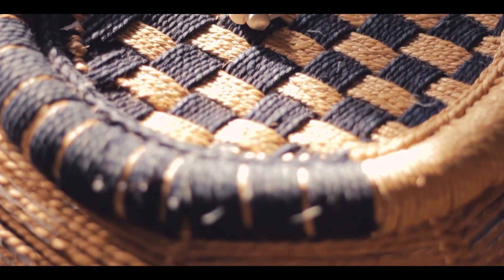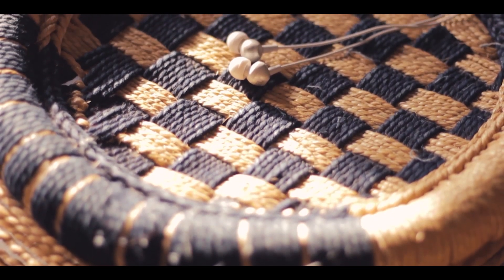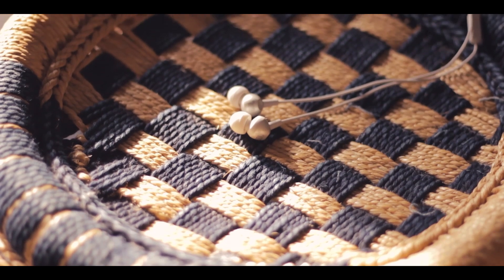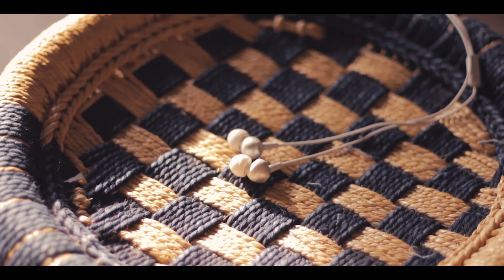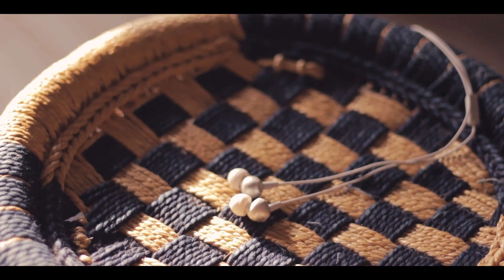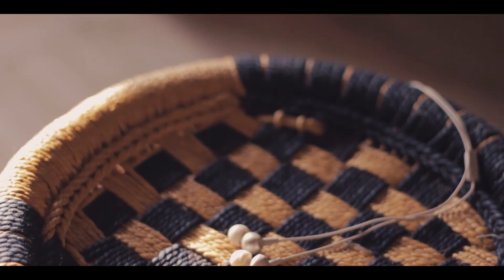Are JBL C200si better than JBL C100si?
Are jbl c200si better choice under 100INR?

Let's Talk

Canon 600d with 18-135mm kit lens
Vanguard espod CX 203 AGH
Flyfilms camera slider